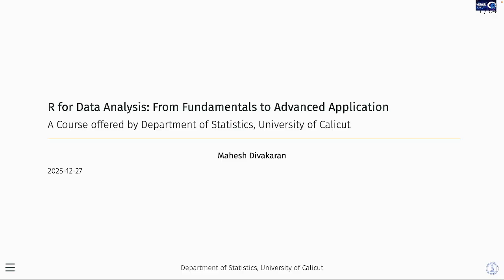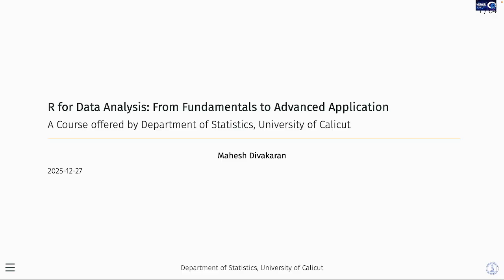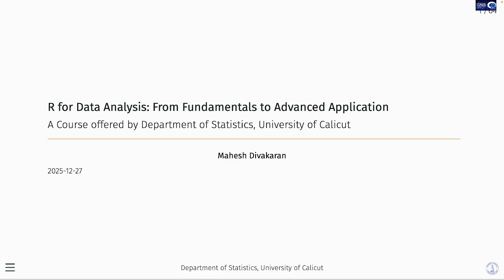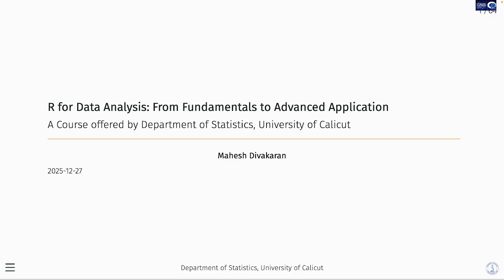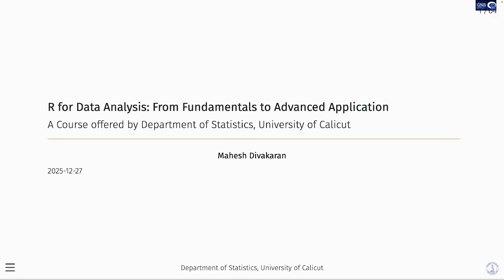Machine Learning Intro using R